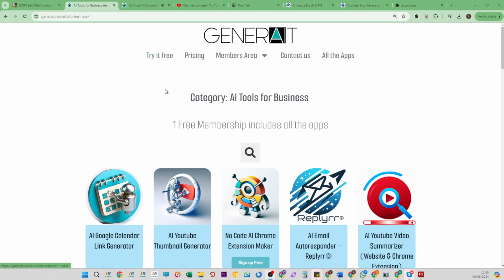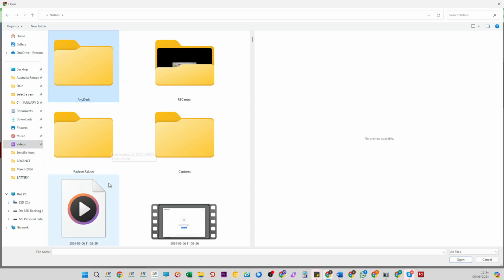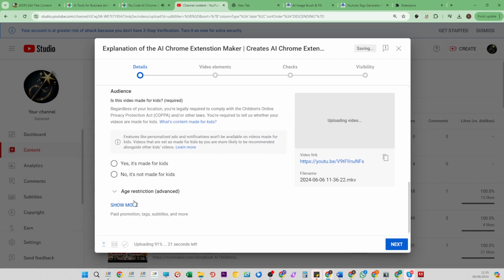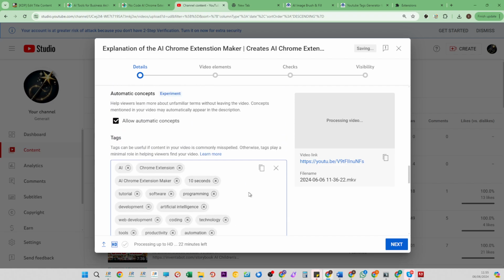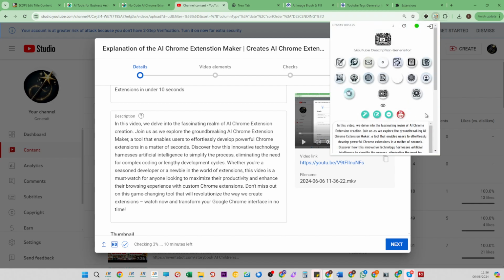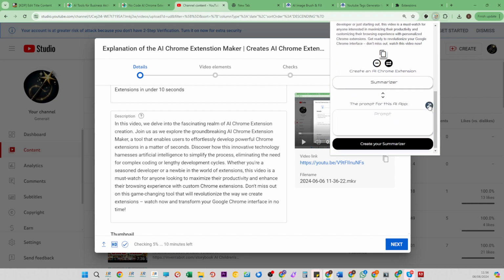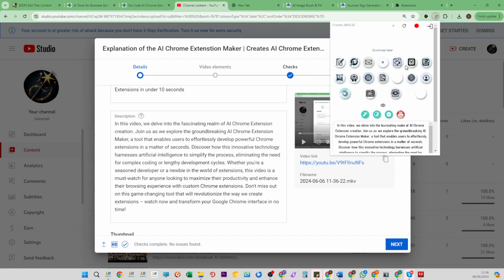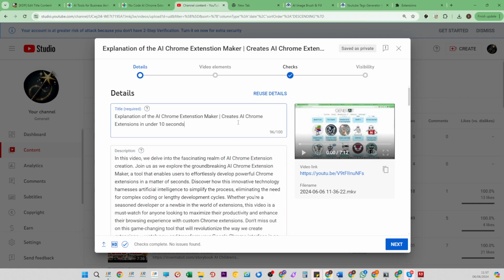AI Chrome Extension Maker by Generait.net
It only costs per use of the extension. Its free to download and you get 20 free credits to test it.

Welcome to AI Chrome Extension Maker by Generait.net! In this video, we will guide you through the process of creating your very own Chrome extension using the power of artificial intelligence. Whether you're a beginner or an experienced developer, this intuitive tool will assist you in designing and customizing your extension with ease. Sit back, relax, and let our AI technology do the hard work for you. Get ready to enhance your browsing experience and bring your ideas to life with AI Chrome Extension Maker. Let's get started!